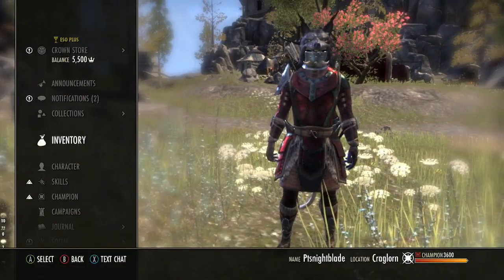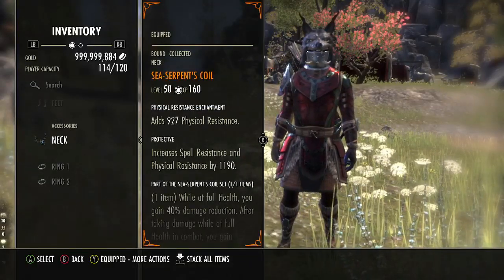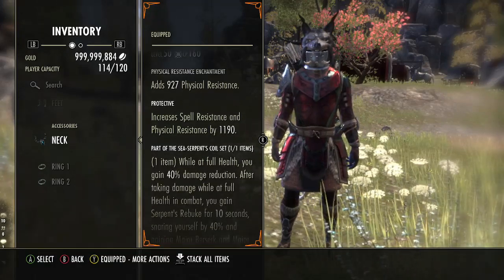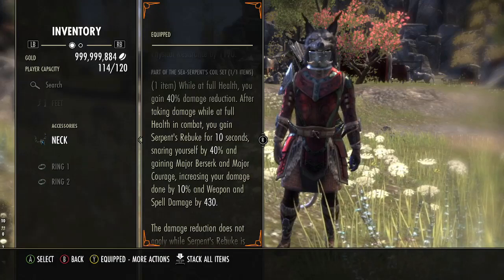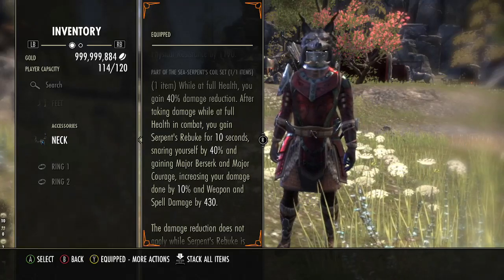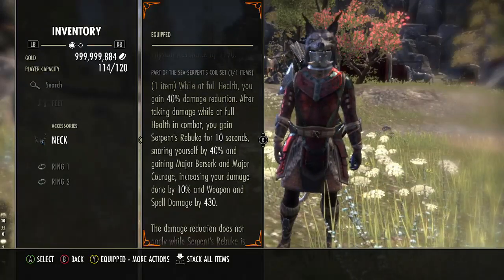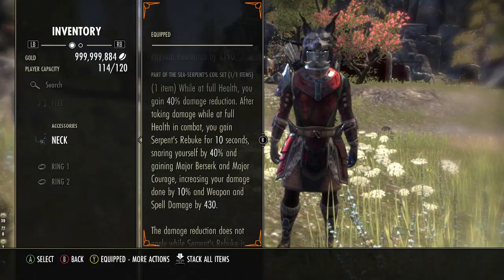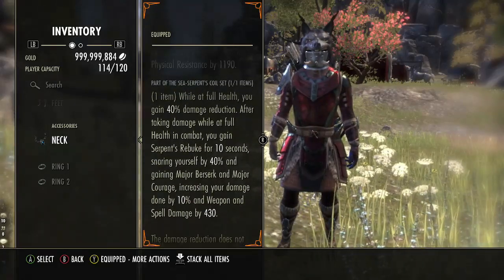Is This The Most Powerful Mythic In High Isle? Sea Serpent's Coil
Just a brief video going over what I believe to be the best available mythic for high isle, the sea serpent's coil.

sea serpent's coil gear set review, eso, the elder scrolls online, teso high isle, the elder scrolls online high isle, mythic items high isle, eso mythic items, sea serpent's coil open world pvp, isth3renoonelse, isthereno1else, isth3reno1else, istherenoonelse,